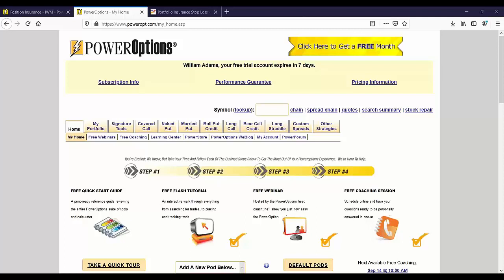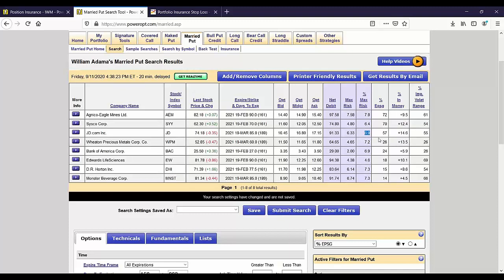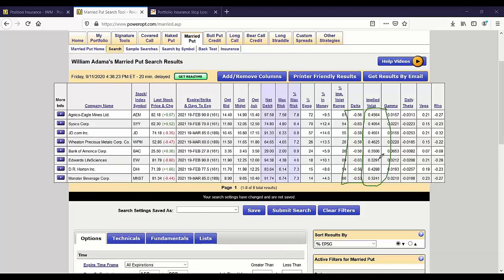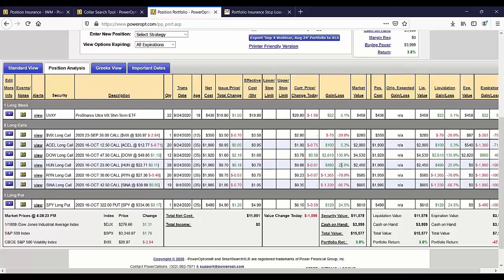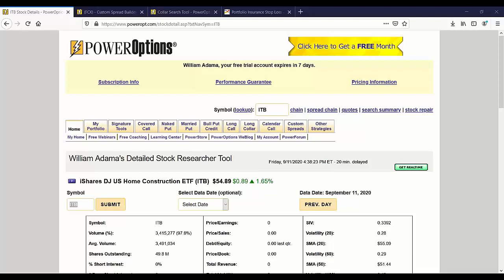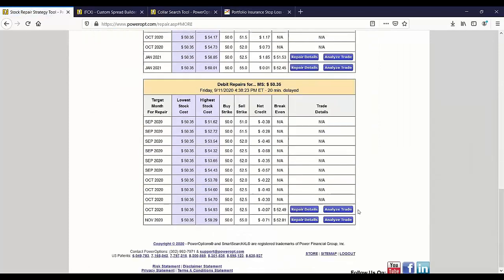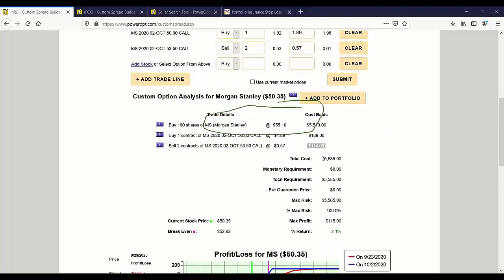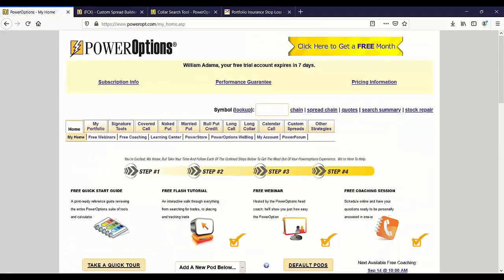Thoughts on Criteria for a Married Put (plus Hedging a Tech Portfolio and Stock Repair)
In this segment of our Open Discussion presentation from last Friday we address questions from Emidio, Mark and Frank with some comments from Sam.

1.  Emidio:  'When searching for a Married Put shouldn't we consider the Probability Above and % to Break-Even with respect to volatility?' (0:00 to 9.40)
- Yes and No.  We discuss the 'Expectancy' aspect of a protected position and how the default criteria pin-point certain Greeks - without needing to search by the Greeks.

2.  Mark:  'What is your favorite position to protect a Tech Portfolio?' (9:40 to 15:18)
- We review our 'Long Call' portfolio hedge discussion from last week, and discuss the approaches to hedge a portfolio based on decline sentiment.

3.  Comments from Sam:  (15:20 to 17:08)

4.  Frank:  'Can we discuss a repair on MS?' (17:10 to 23:30)

5.  End Thoughts and Wrap Up (23:35 to End)